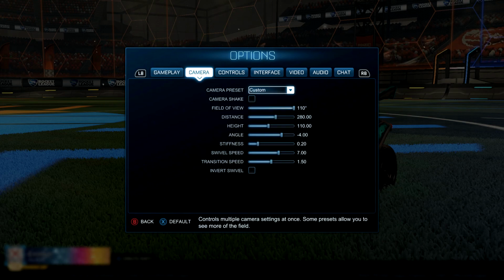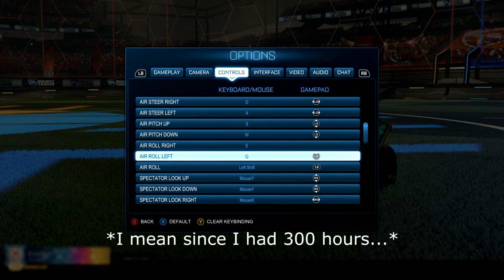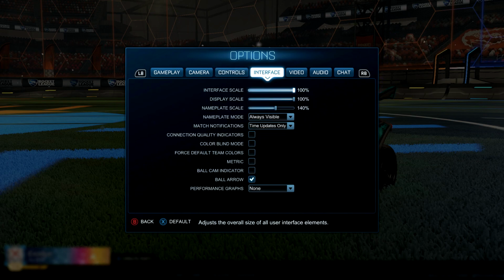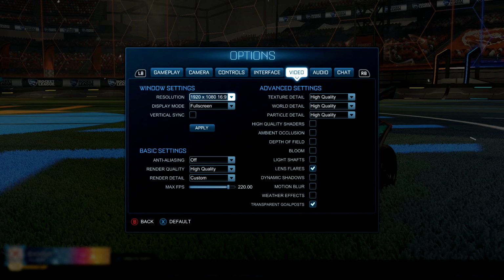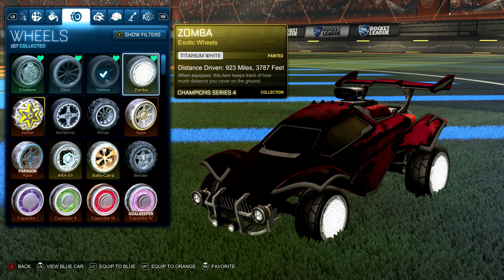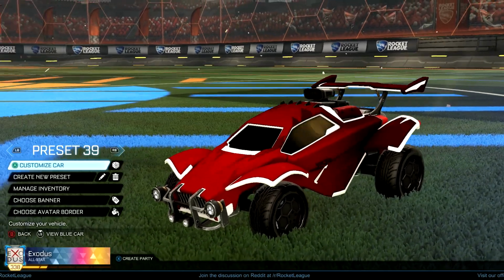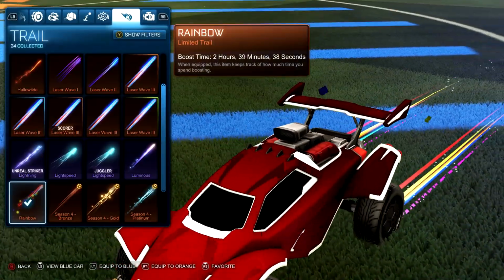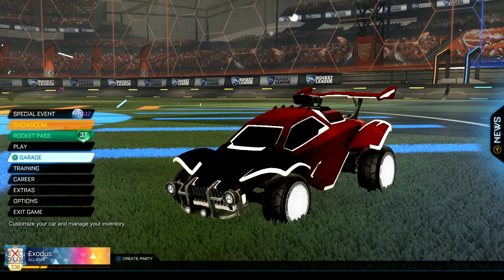Ultimate Settings Guide - Rocket League Tutorial | Bonus: My RL Fashion Style!!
I know this is a hella weird combination, but here it is I guess.

PSA IF YOU'RE BRAND NEW TO THE GAME, PLZ TURN OFF CAMERA SHAKE! I completely forgot to mention that :(

Please DM me to let me know if you send in a replay!